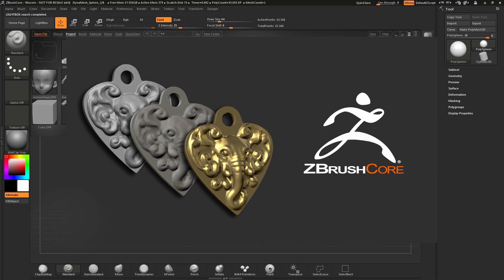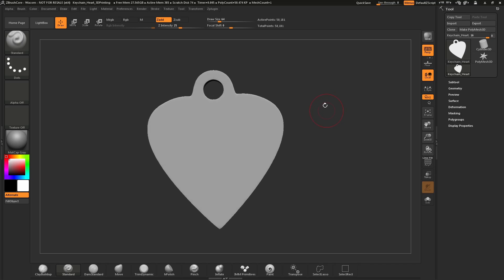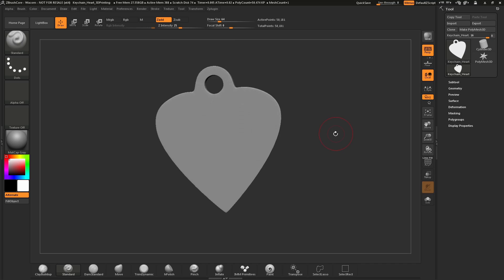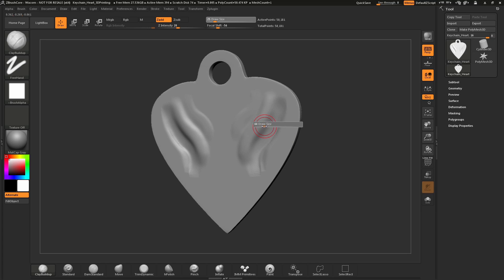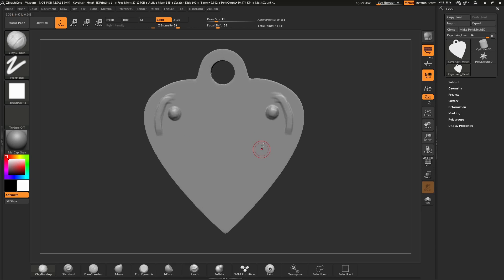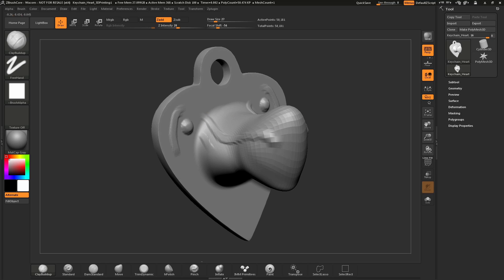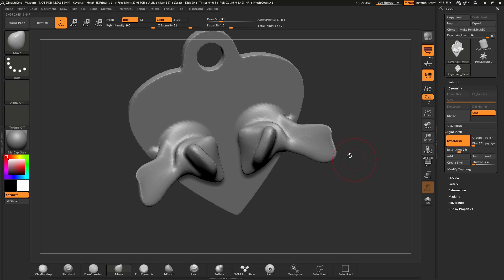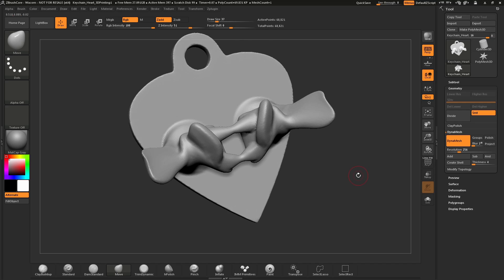Joseph Drust Key Chain for 3D Printing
Professional 3D artist Joseph Drust sculpts a key chain in ZBrushCore for 3D printing.